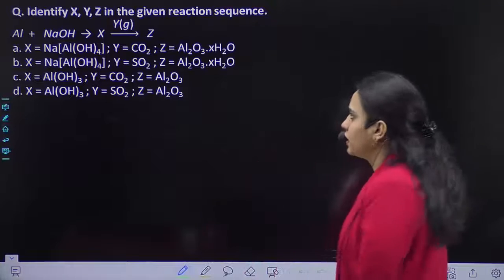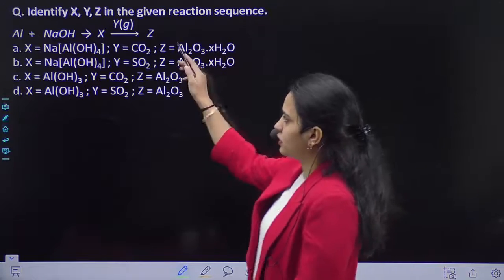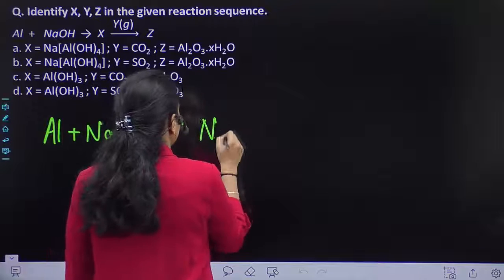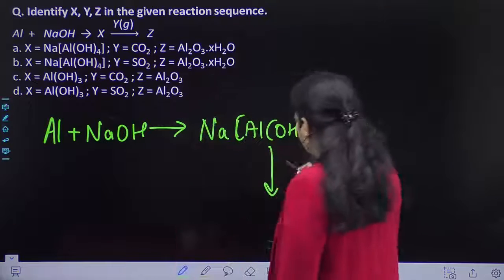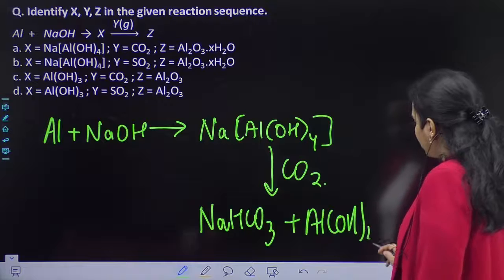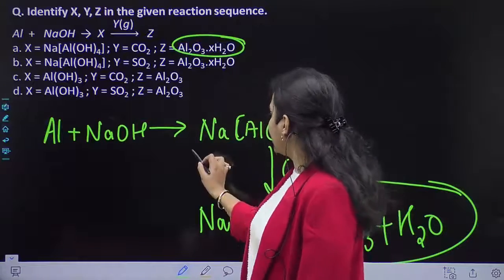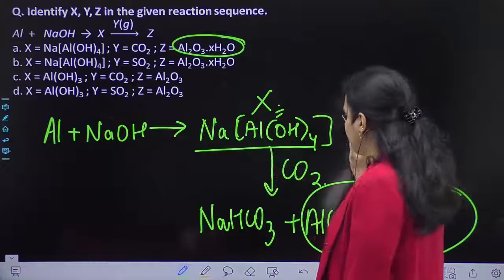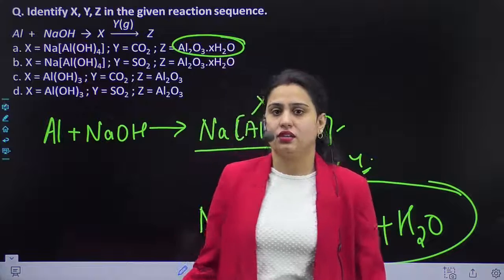Identify X, Y, Z in the given reaction sequence.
Q. Identify X, Y, Z in the given reaction sequence.
Al  +   NaOH  →  X  →┴" Y(g)  "    Z
a. X = Na[Al(OH)4] ; Y = CO2 ; Z = Al2O3.xH2O
b. X = Na[Al(OH)4] ; Y = SO2 ; Z = Al2O3.xH2O
c. X = Al(OH)3 ; Y = CO2 ; Z = Al2O3
d. X = Al(OH)3 ; Y = SO2 ; Z = Al2O3